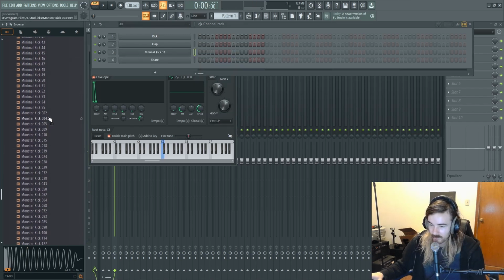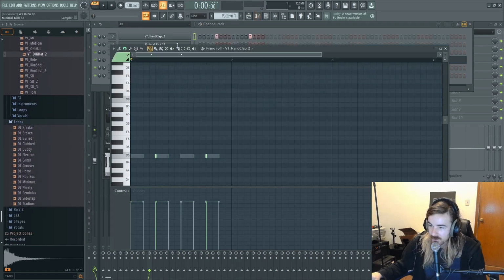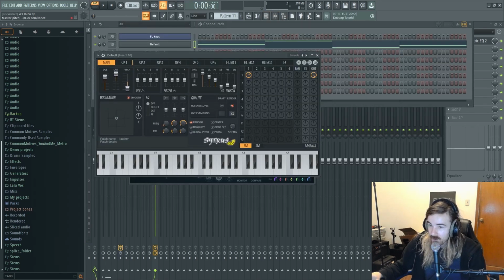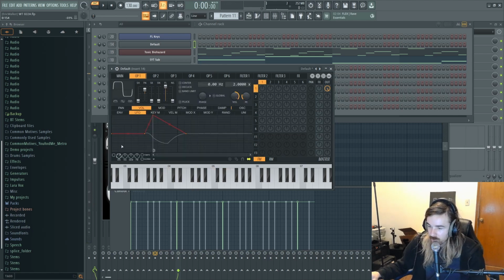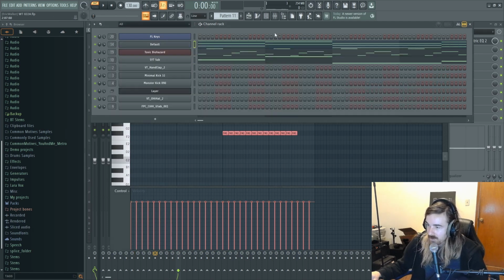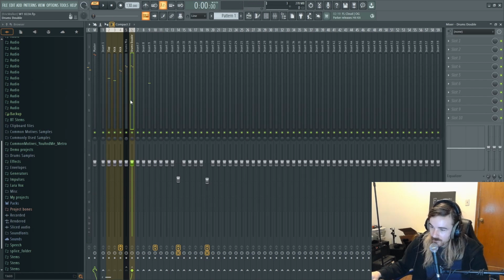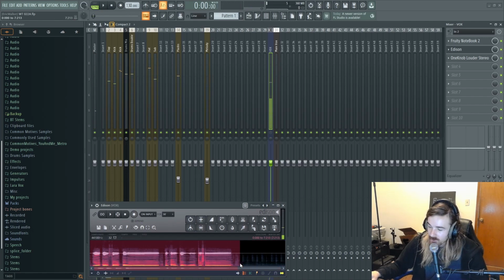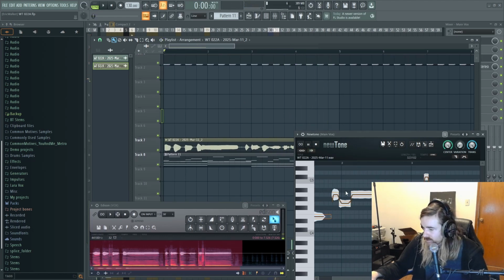Walkthrough Wednesday 022A